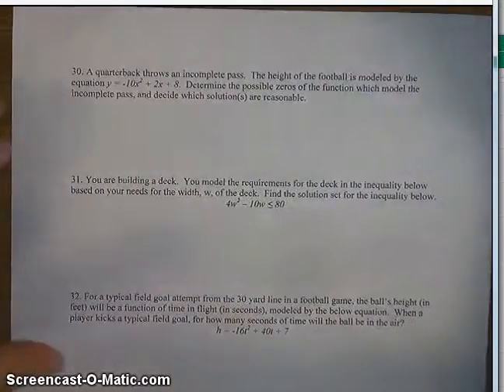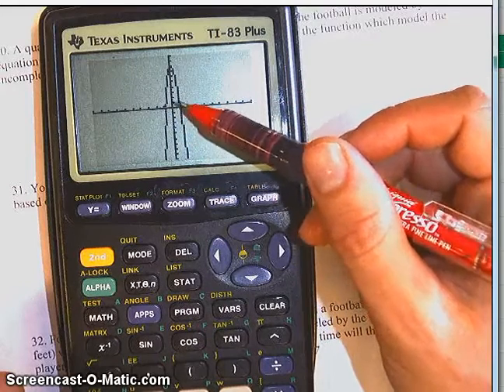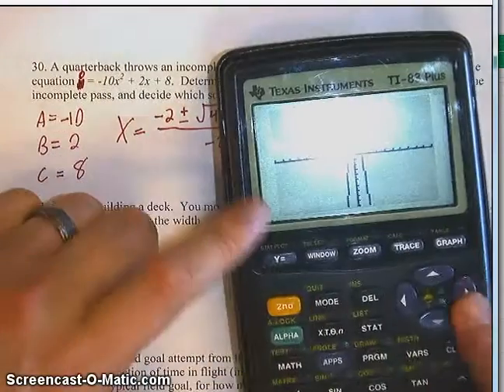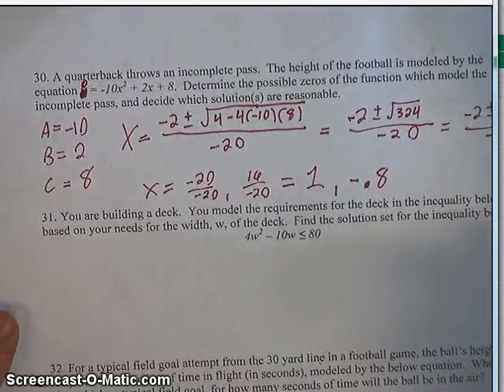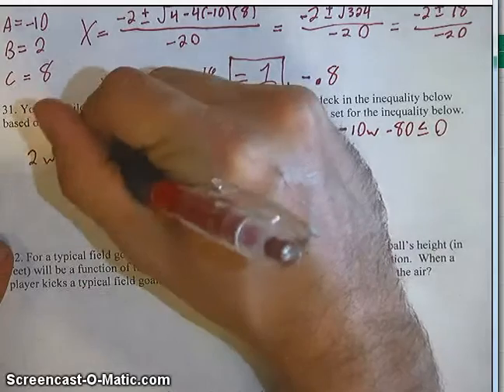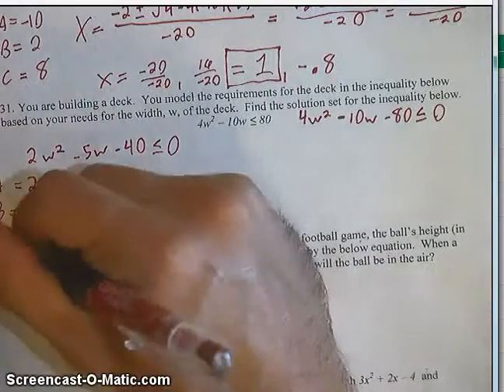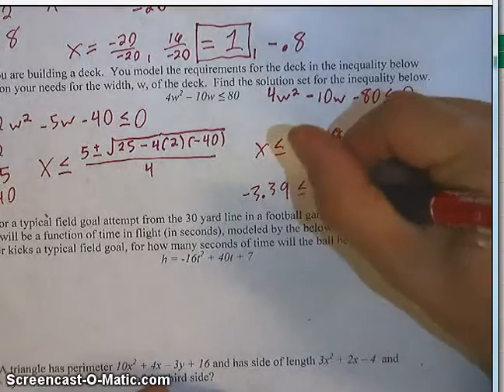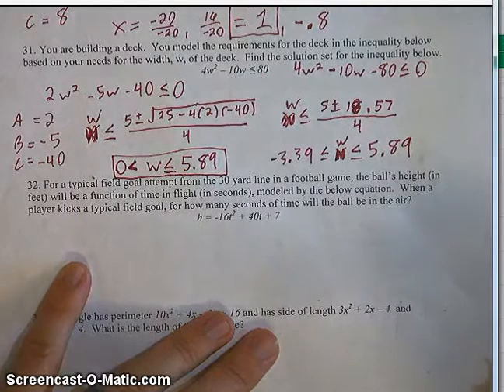SPHS Pre-AP Algebra 2: Unit 4 Test Review (4)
Questions 30-33 from the Unit 4 Test Review